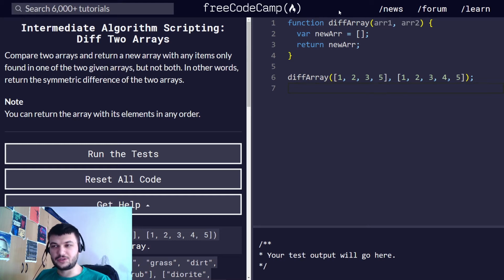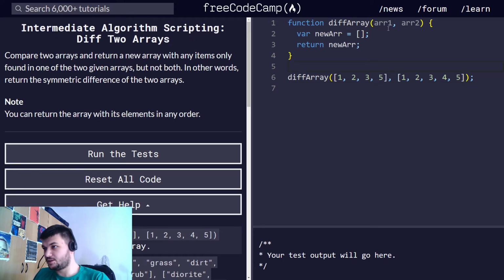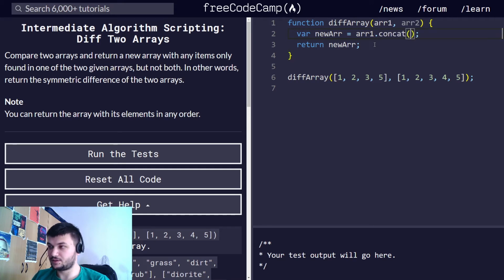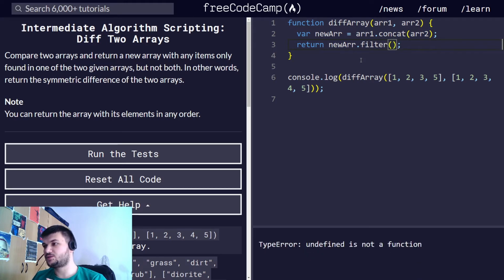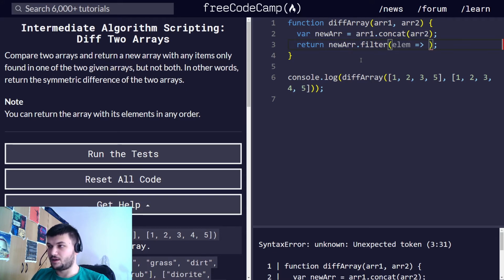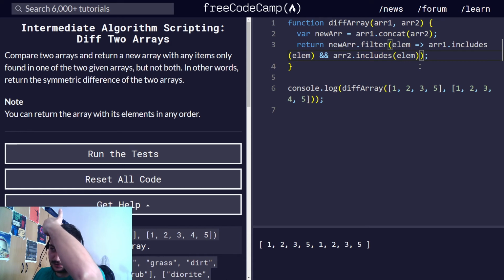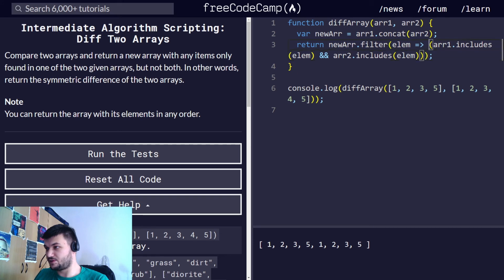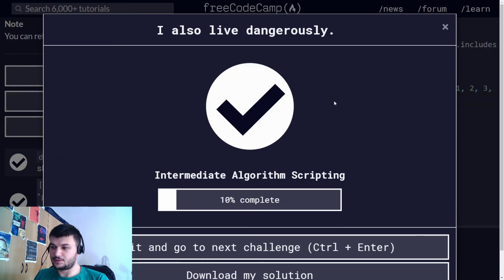freeCodeCamp solutions - Diff Two Arrays